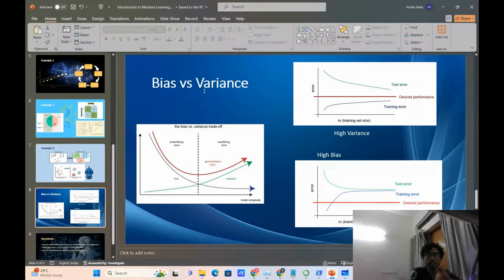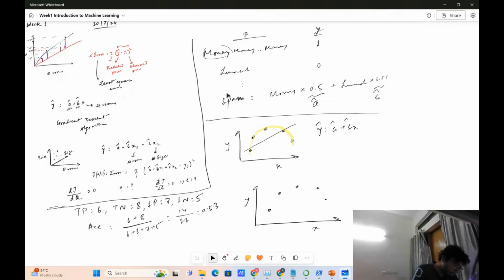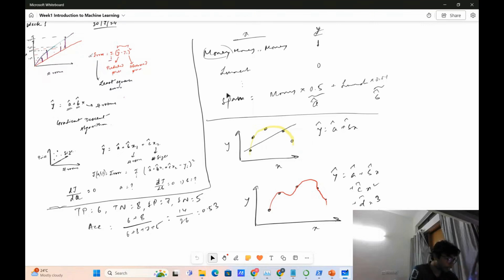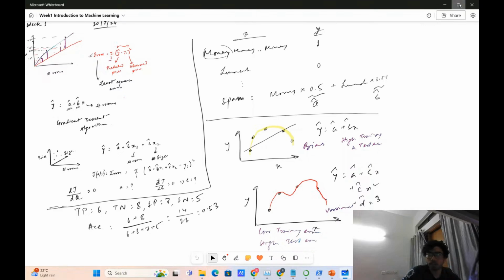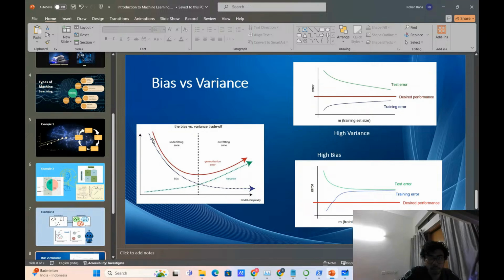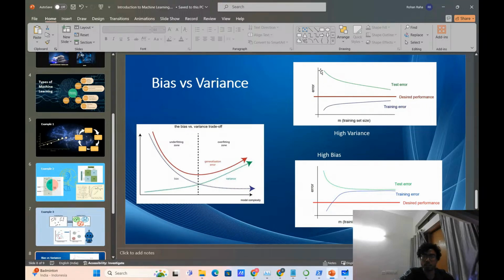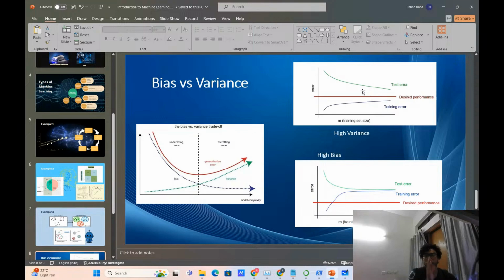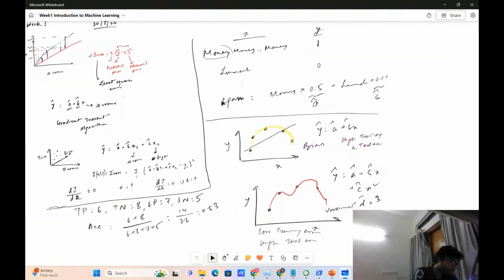Concept of Bias vs Variance explained with examples | Machine Learning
Bias and Variance Tradeoff
Underfitting and Overfitting